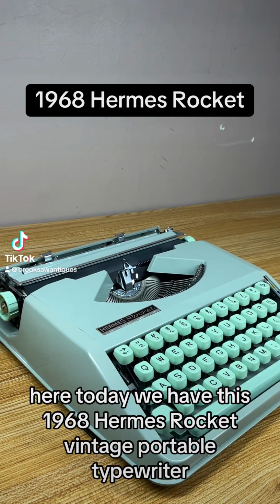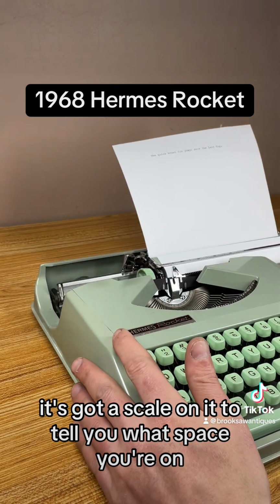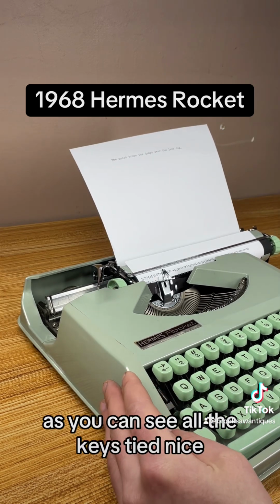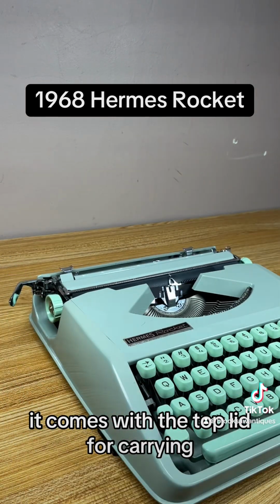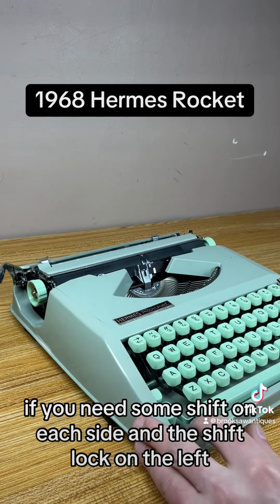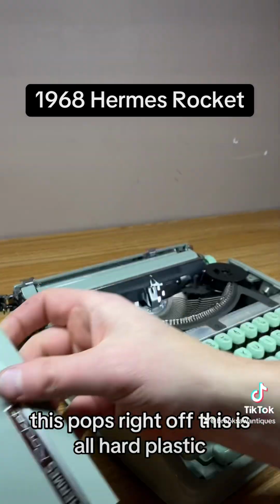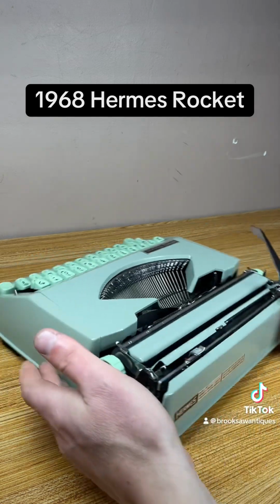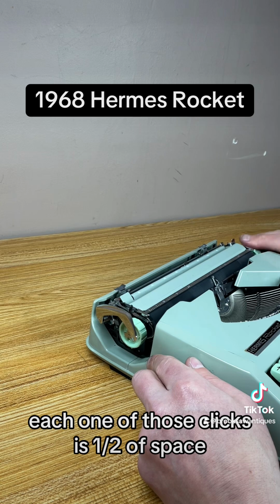How to use all functions on a 1968 Hermes Rocket vintage portable typewriter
Ebay Foot mount replacements

Etsy Foot mount replacements

Links to my shop and similar typewriters available: